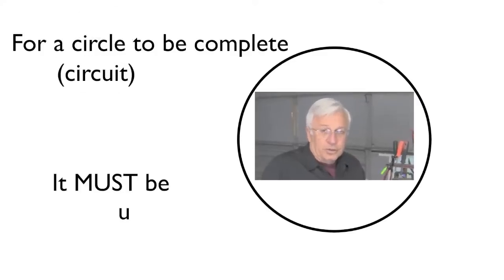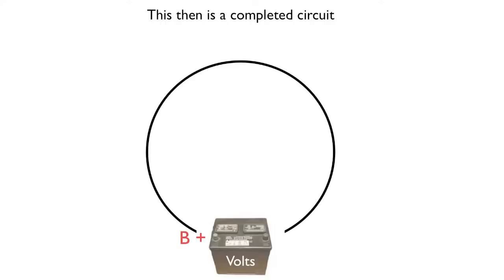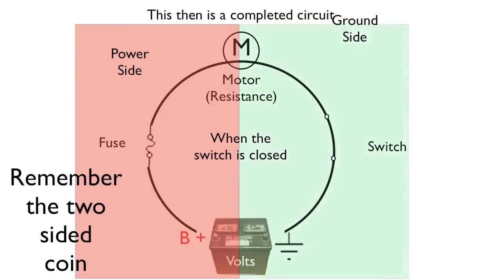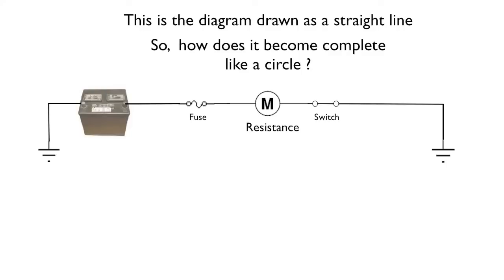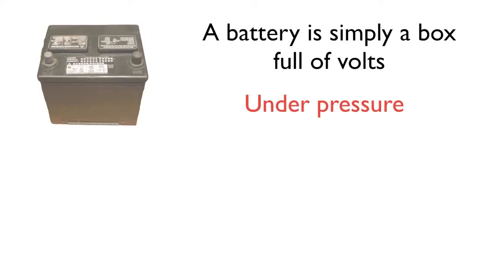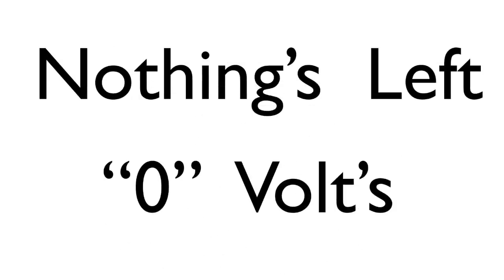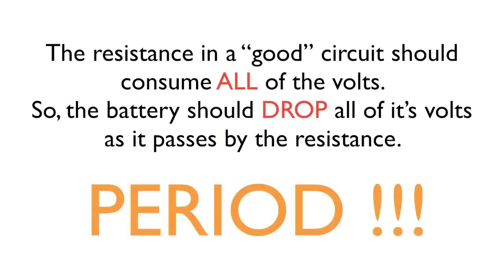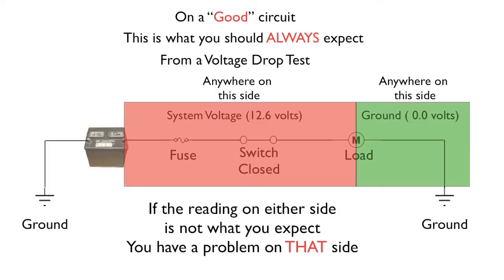How to test ANY circuit. Part 1